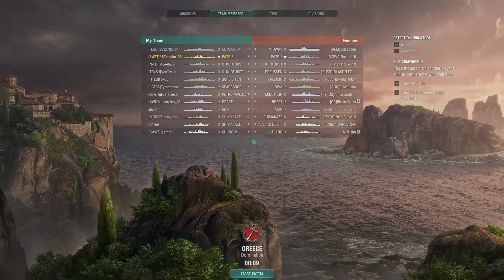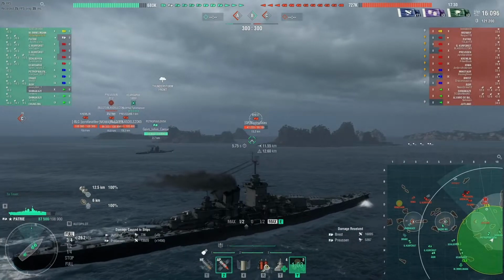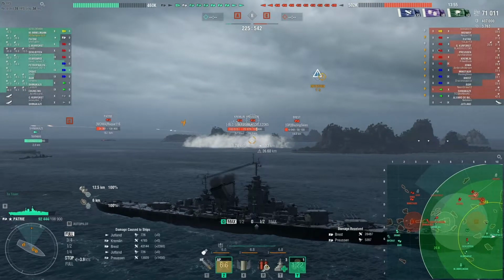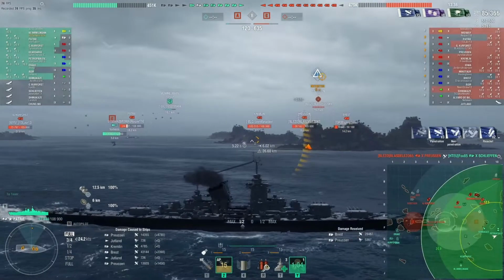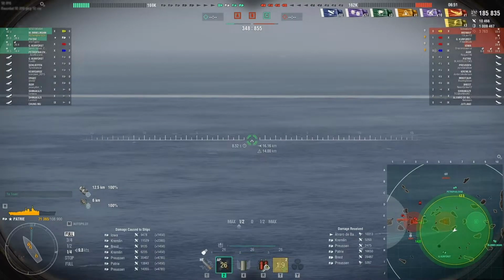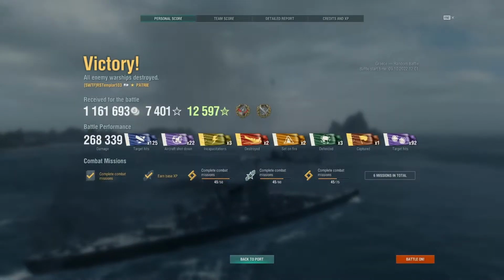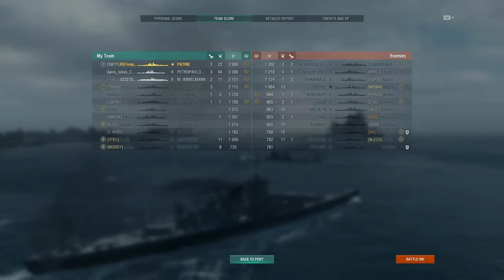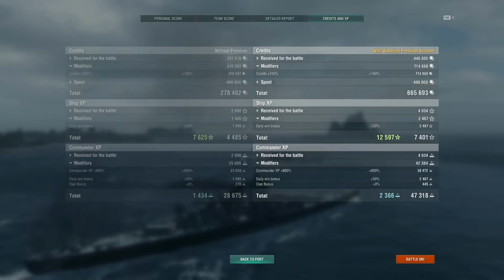World of Warships - Patrie, First Impressions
Is this new addition to the supership line-up any good? Well let's find out.

Remember to like if you like what you see and maybe even subscribe to see even more, and if you want to see this live then come follow my Twitch Channel: